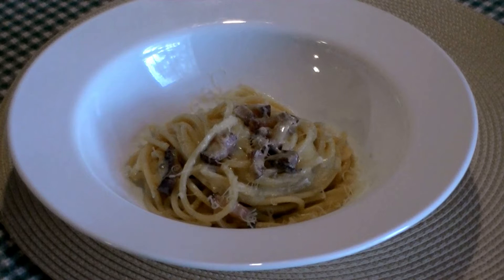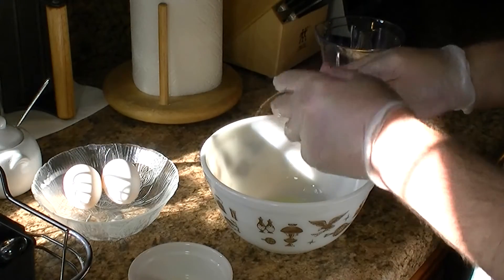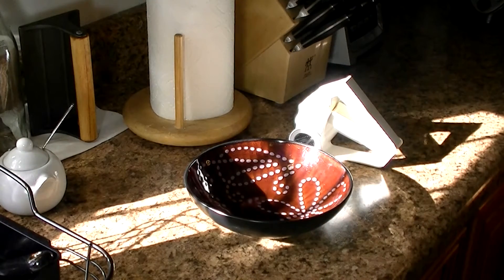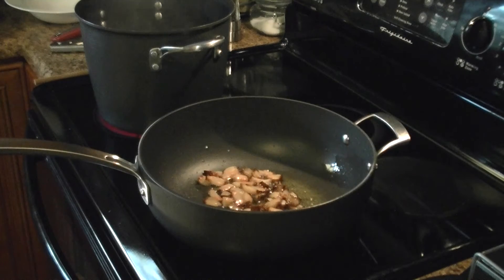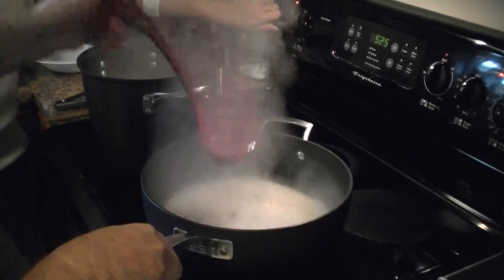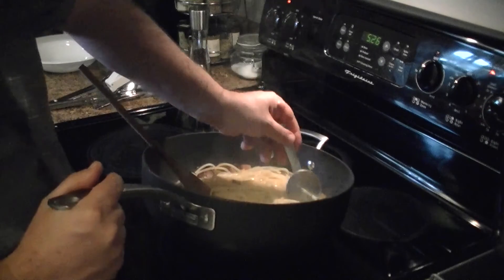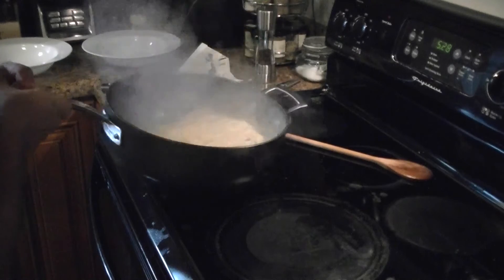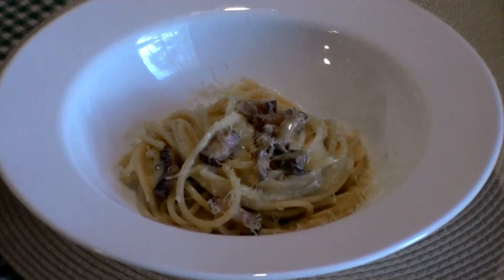How to Make a Classic Carbonara (Bucatini Carbonara)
Carbonara is a very simple Classic Roman Peasant dish that only requires a few fresh ingredients and a little technique to make. You can use wither Guanciale or Smoked Bacon, but be sure to use fresh grated cheese (not the canned stuff).